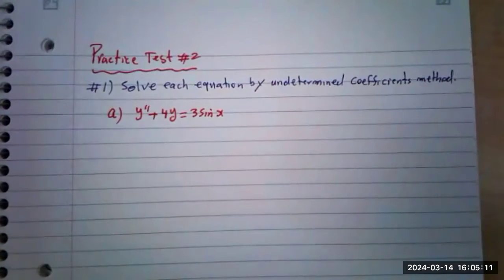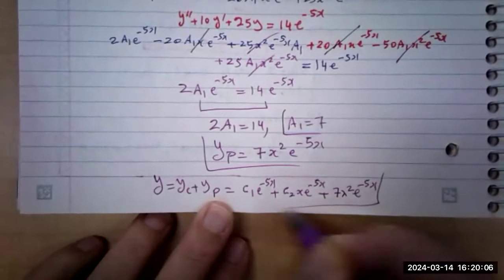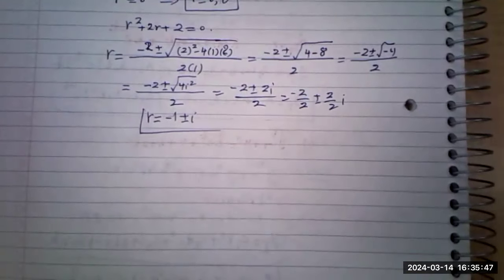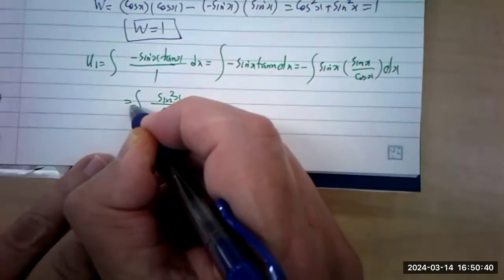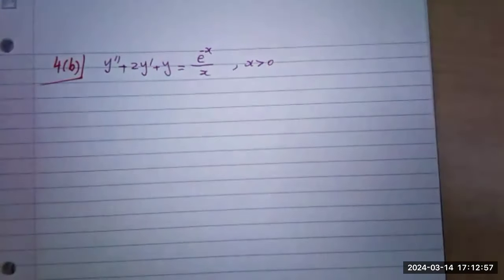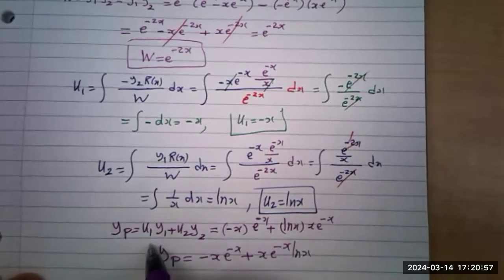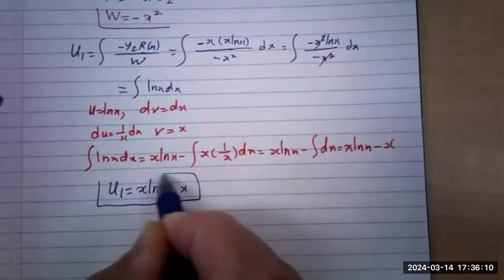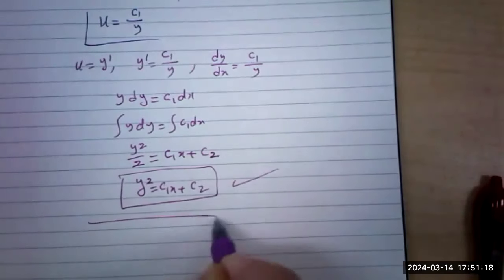Differential Equations( A Practice Test on Second order differential equations)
The answer key to the practice test on solving linear and nonlinear differential equations using variation of parameters and undtermined coefficients methods.@hzz1076